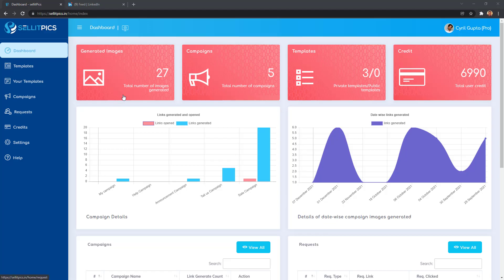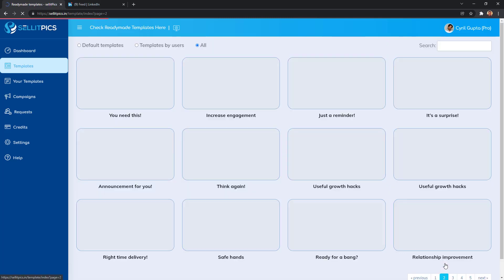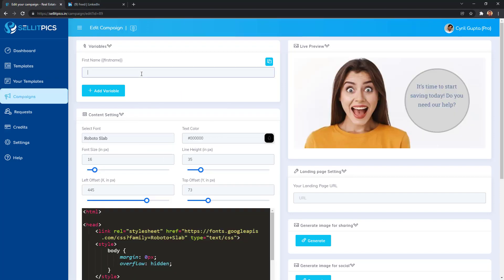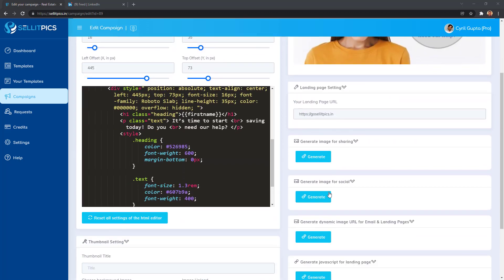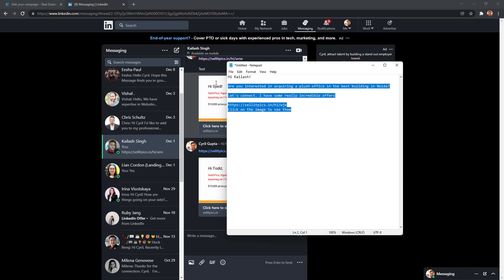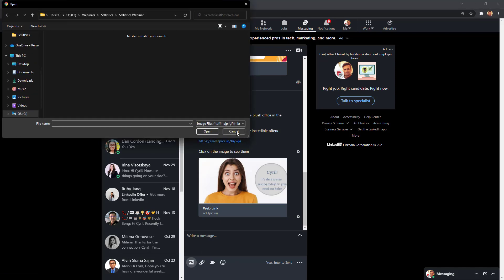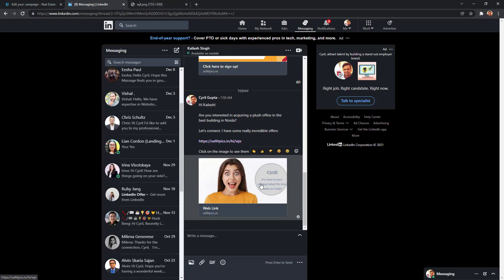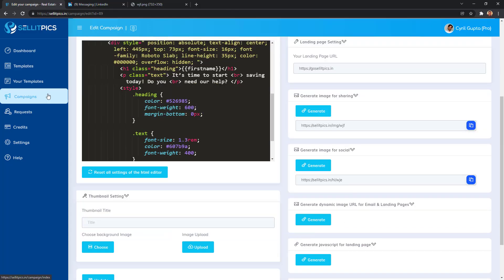Personalizing images for social media using SellitPics- The Social Media Personalization Tool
Here's how to create videos for social media using SellitPics in less than a minute